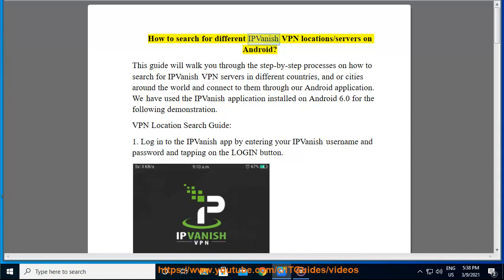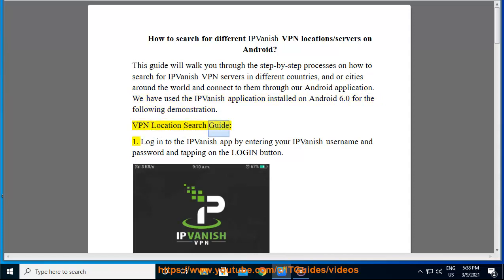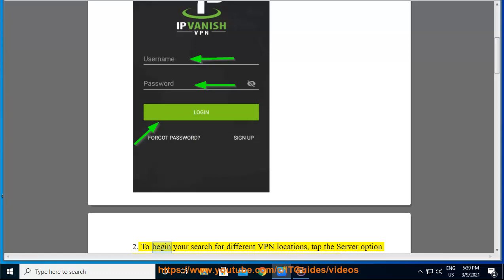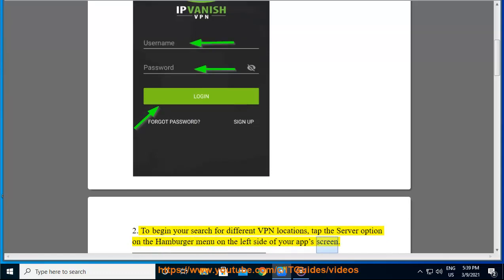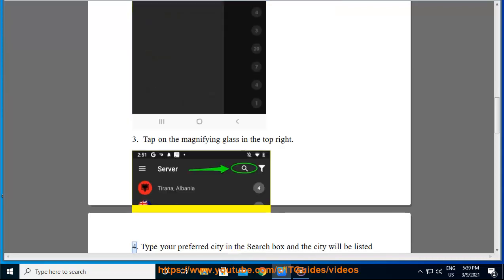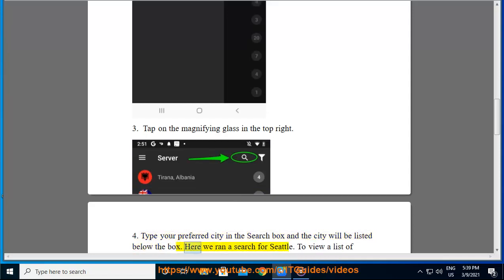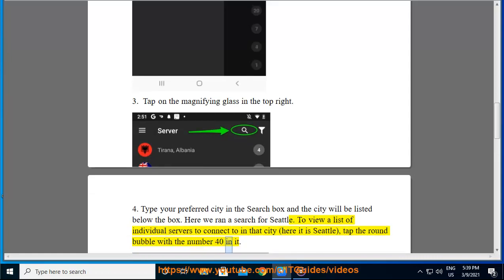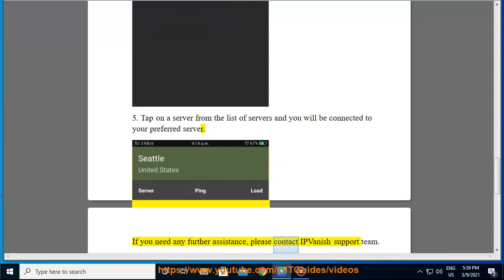Use/Search different IPVanish VPN locations/servers on Android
Here's how to Use/Search different IPVanish VPN locations/servers on Android. Hit & get yourself started w/ IPVanish.